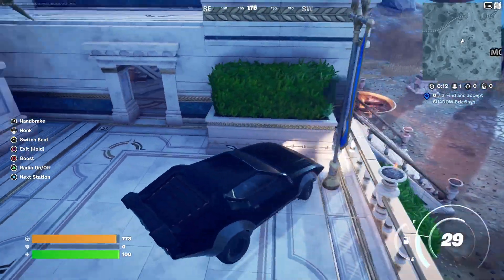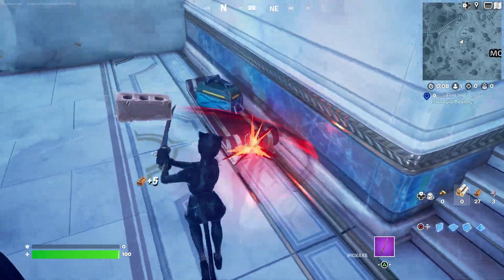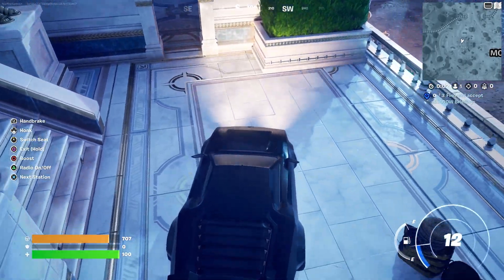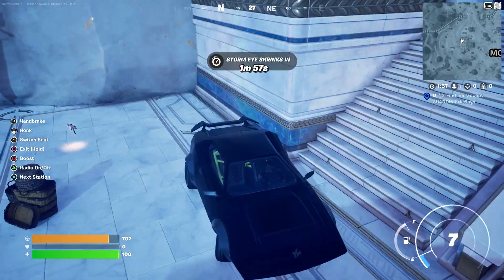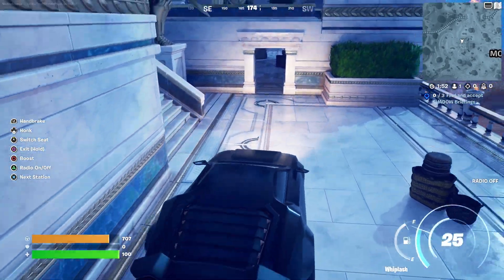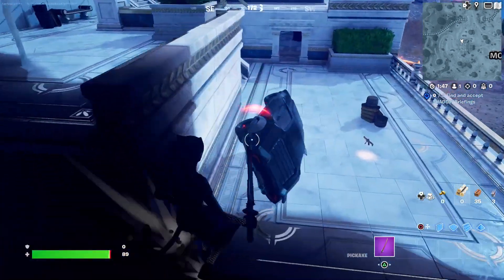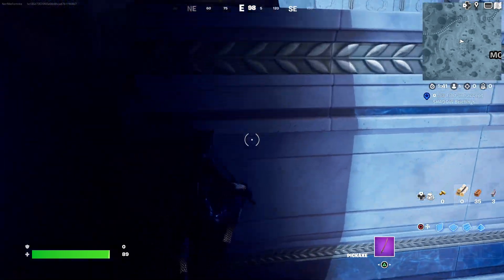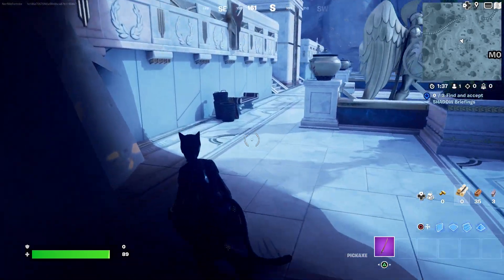Fortnite Under The Map Glitch In Chapter 5 Season 2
Under The Map Glitch In Fortnite Chapter 5 Season 2